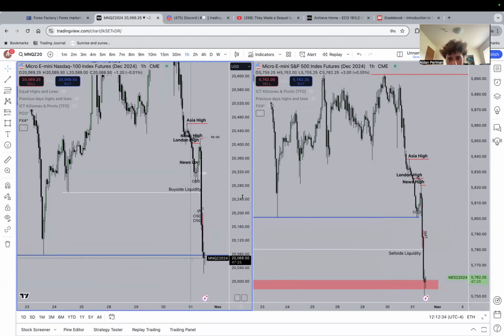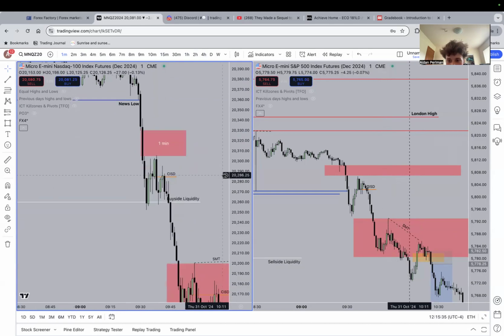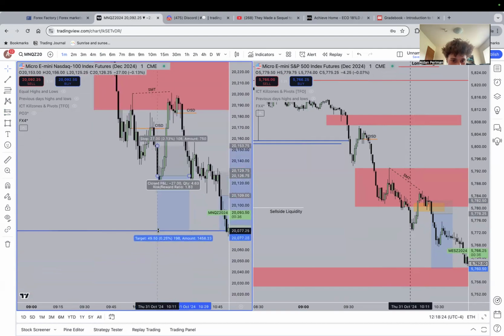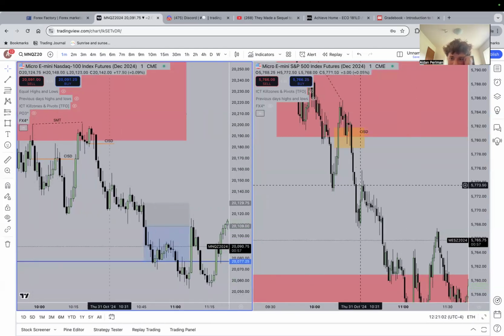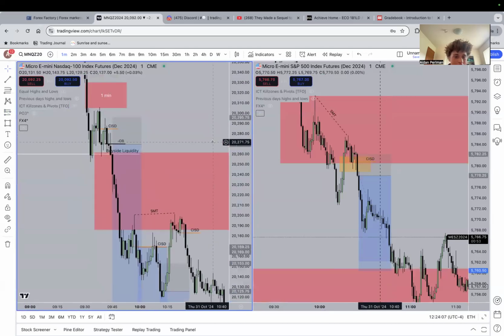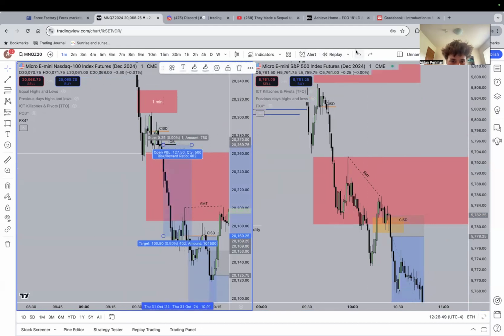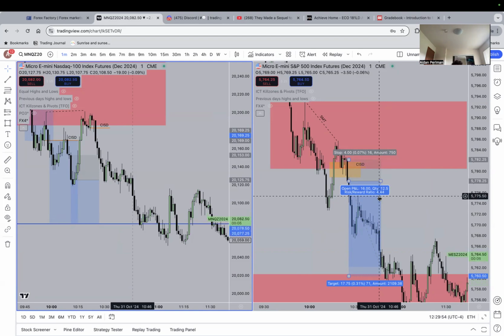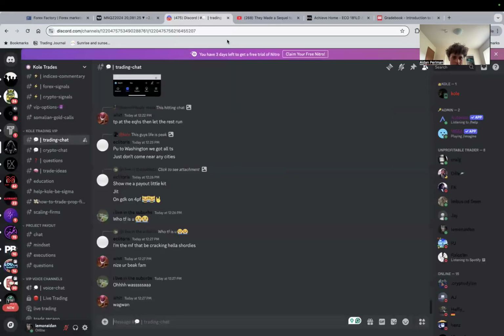Day 35 on becoming a profitable trader